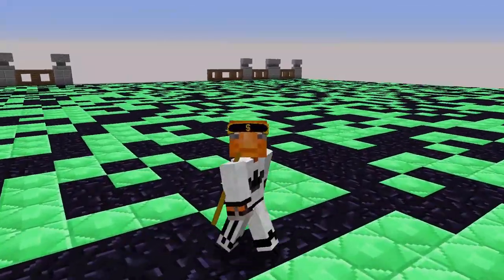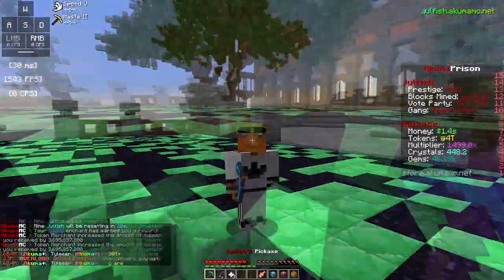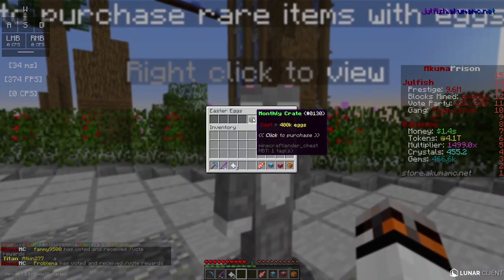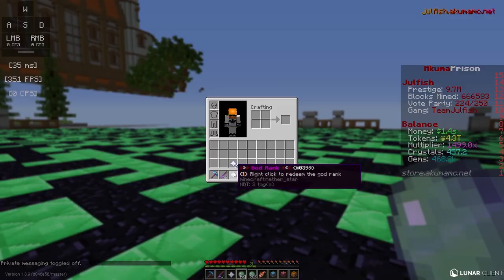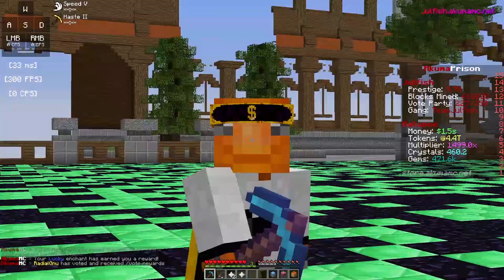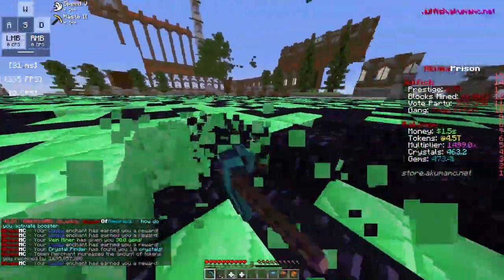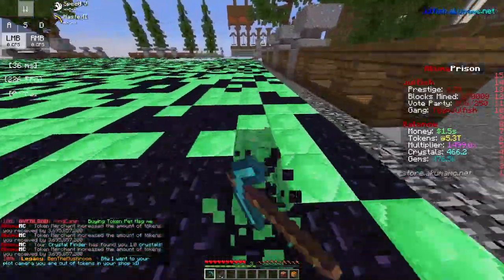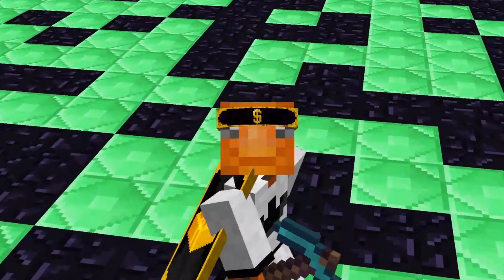How To Get INFINITE FREE RANKS in Minecraft OP Prison..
Minecraft Prison Server IP: julfish.akumamc.net

⚔️Come play my new OP Prison server! 🡆 julfish.akumamc.net
AkumaMC BEST OP Prison Server Information (Java Edition)
⛏️ Server IP 🡆 julfish.akumamc.net
For a Free DONATOR RANK!

Minecraft OP Prison is a game mode in which you mine blocks using OP Pickaxes that have Custom Enchants that you can upgrade using Tokens! On the new Minecraft prison servers there are tons of features you can take advantage of like crate keys, crates, crate openings, lootboxes and more. On this new OP Prison server you can go from mine A to Z and do a lot of fast prestige's to eventually reach prestige top! Some Minecraft prison servers even do cell top! In Minecraft prison break servers the goal is to be the best and get the most amount of tokens, block mined, money and crystals. Throughout this series I will show you how to get rich fast, get tokens fast, get crate keys fast and more! Minecraft OP Prisons is by far my favorite game mode on Minecraft. Lots of YouTubers play some good OP Prison Minecraft servers! Definitely a top 5 Minecraft op prison server. AkumaMC runs Minecraft Prison server version 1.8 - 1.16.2. That is all for my favorite Minecraft OP Prison server AkumaMC!

This is an epic Minecraft Prison Server Let's Play!